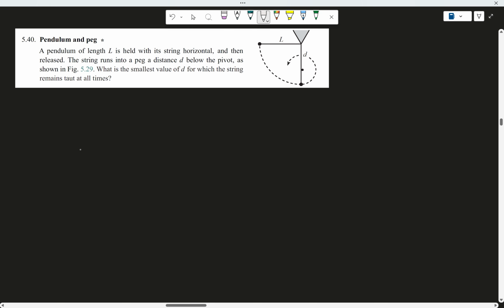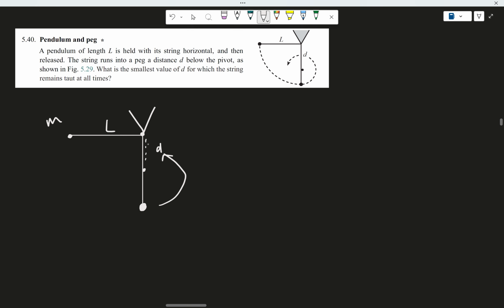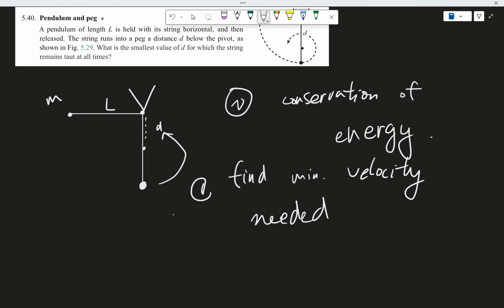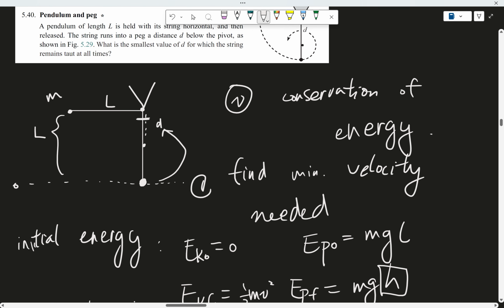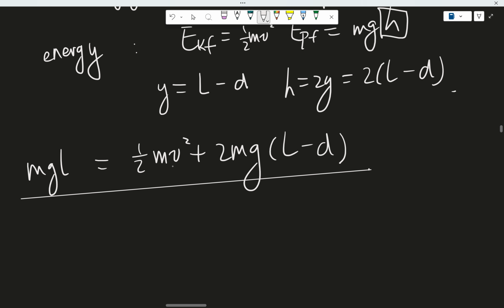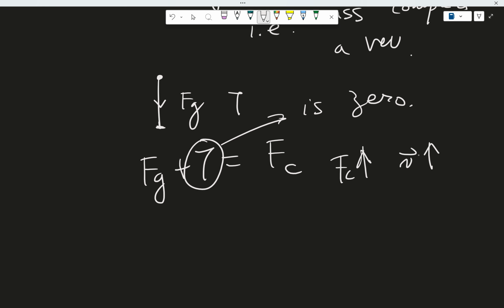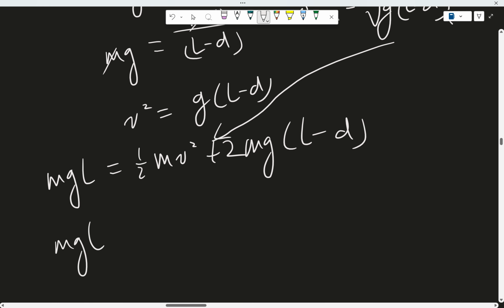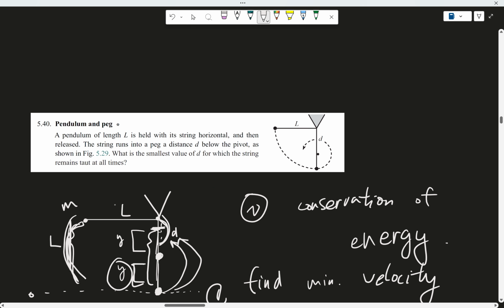Exercise 5.40 – Pendulum and Peg – Introduction to Classical Mechanics (Morin)